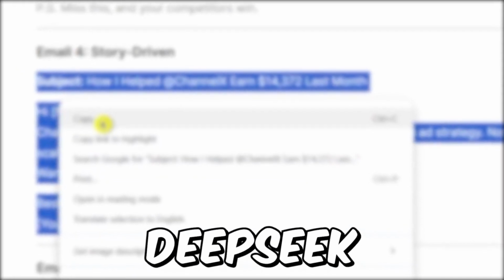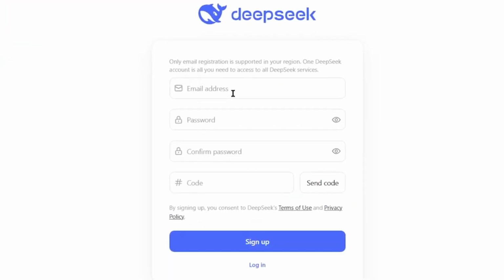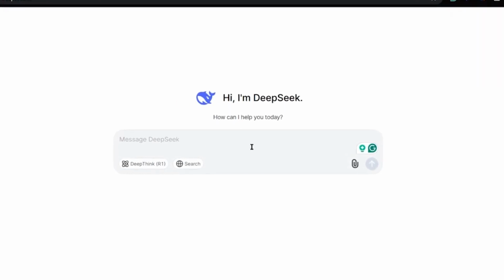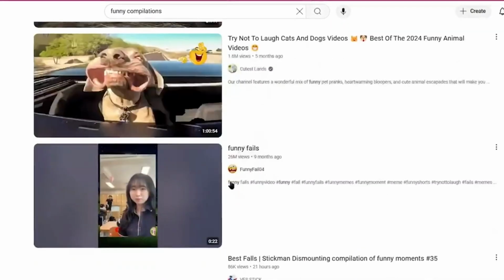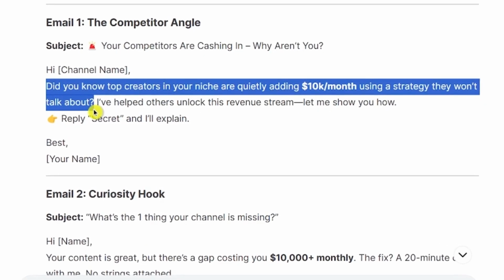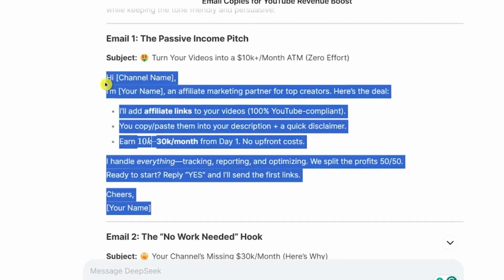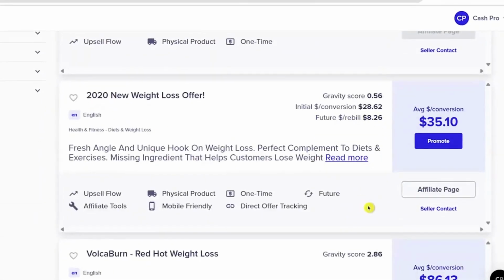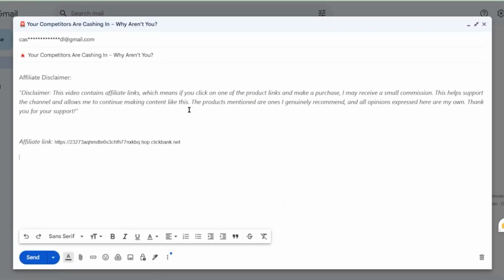Earn $170/Day 🤑 with Deepseek Make Money (For Beginners ✅)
UNITED STATES
This is deepseek make money tutorial, where we will learn about how to make money with deepseek, which is one of the laziest way to make money online, and the best way to make money online. This deepseek ai tutorial can help you to earn the fastest $170 per day with this new and secret deepseek make money trick i am going to reveal in this video. And the good thing is that you can also do it as

But, Results are not guaranteed.

So in this deepseek make money method we will use the deepseek ai of course, and some other platforms and tools like youtube and clickbank.
And we will try to cover some of the following topics:
deepseek r1,
deepseek ai,
deepseek,
make money online,
deep seek,
online business,
how to make money online
make money with clickbank and deepseek,
make money with deepseek and clickbank,
deepseek make money dialhawk,
make money with clickbank and deepseek tik tok,
make money with deepseek ri,